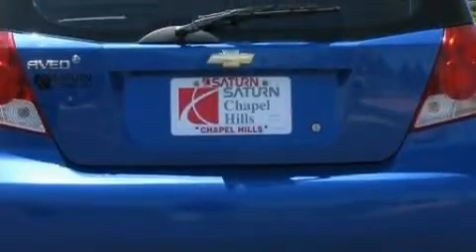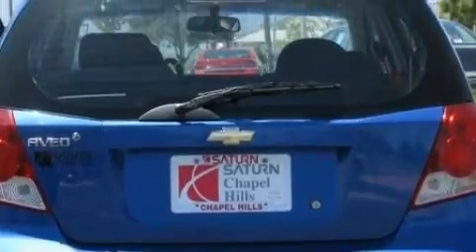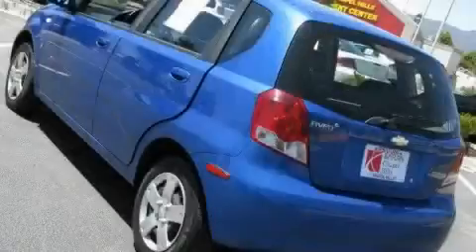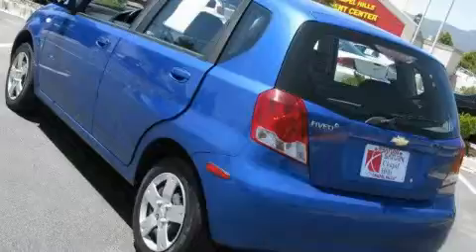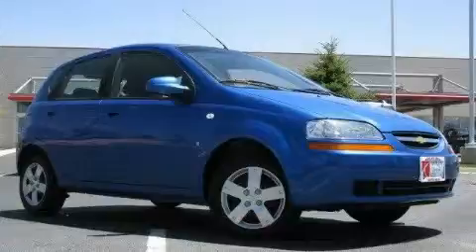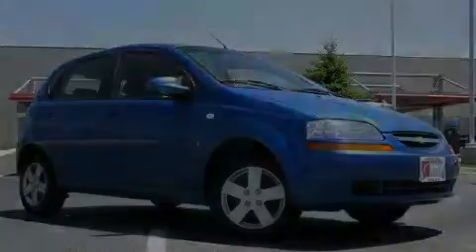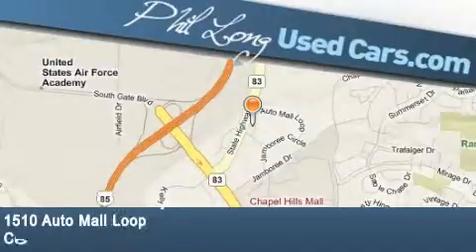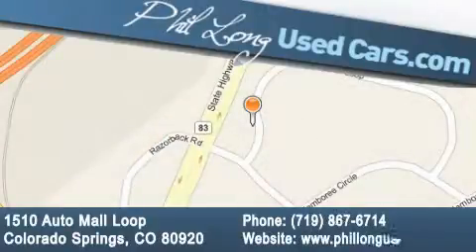Pre-Owned 2008 Chevrolet Aveo Colorado Springs CO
Year: 2008
 Make: Chevrolet
 Model: Aveo
 Engine: E-TEC II 1.6L DOHC 16-valve 4-cylinder MFI
 Trans.: Manual
 Exterior: Blue
 Miles: 40,013
 Interior: Black